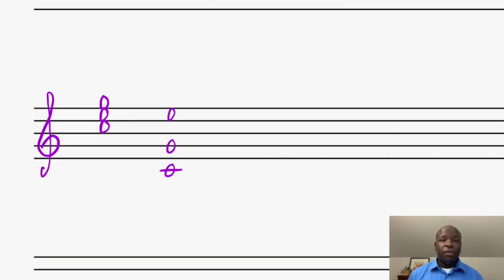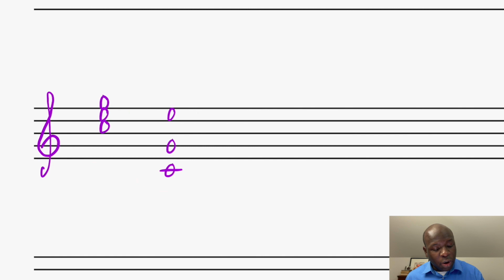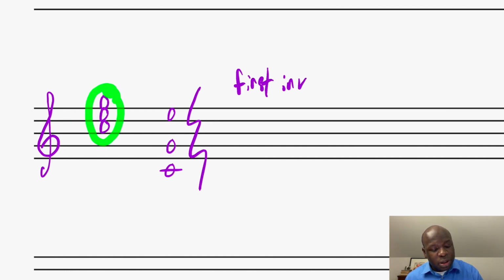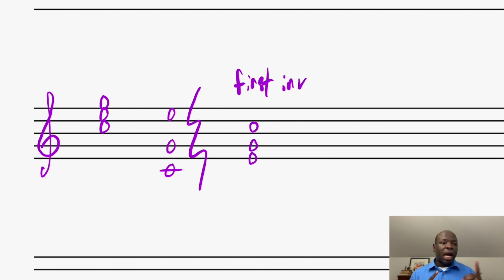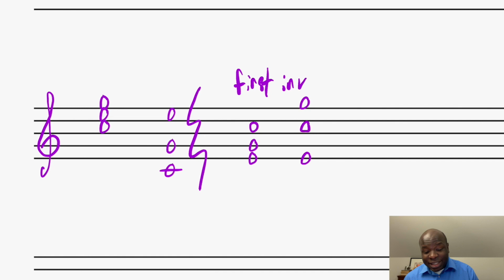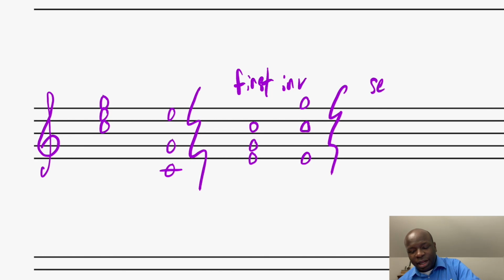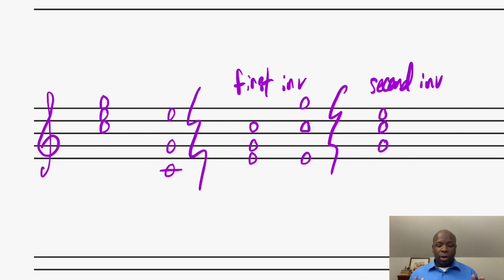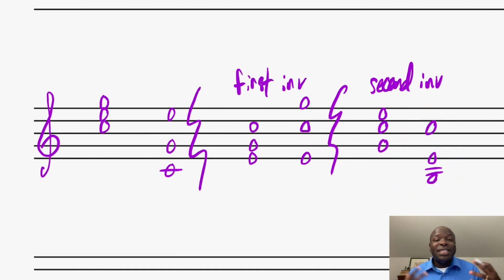Triad Inversions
Dr. Ray explains how triads can be rearranged from root position into inverted forms. He also attempts to clarify what is—and isn't—required for a triad to qualify as being in "first" or "second" inversion.